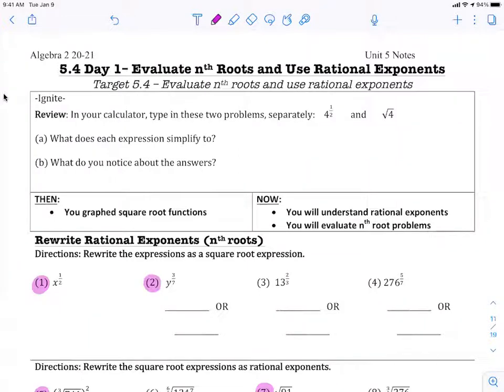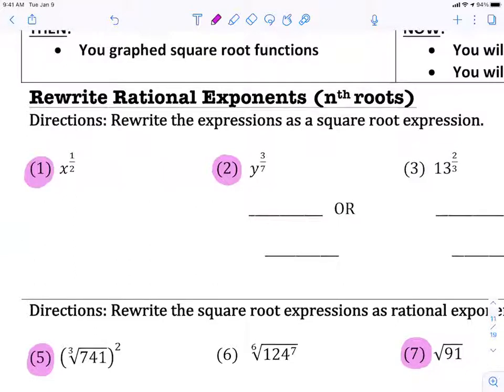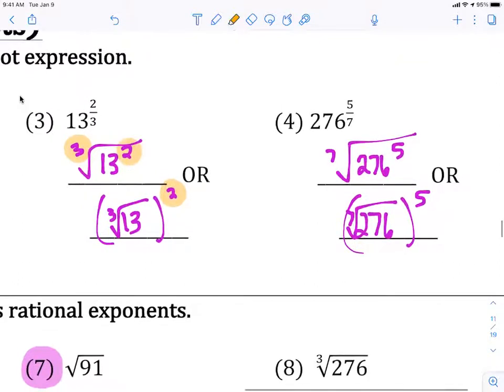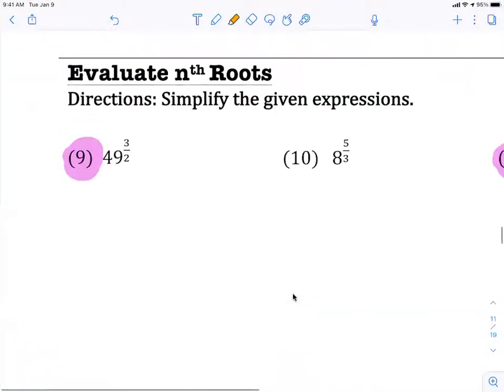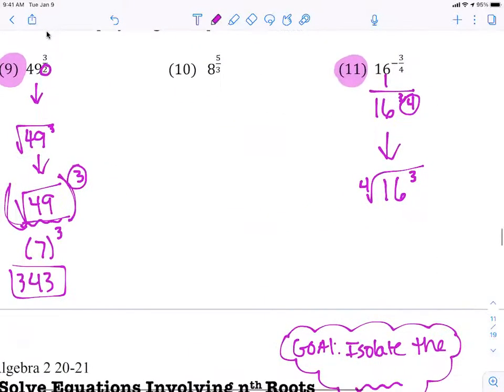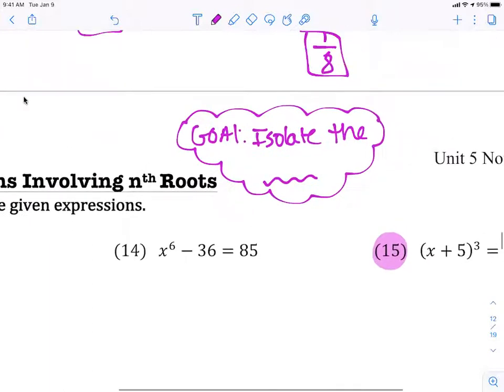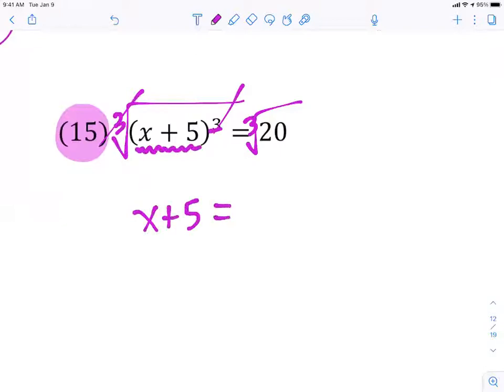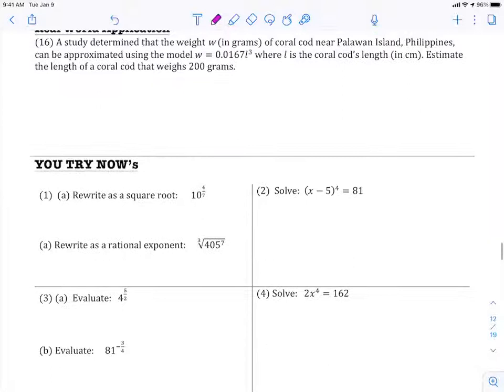A2 5.4 D1